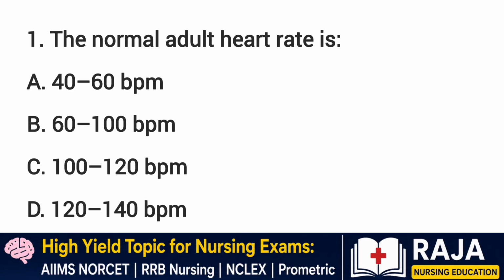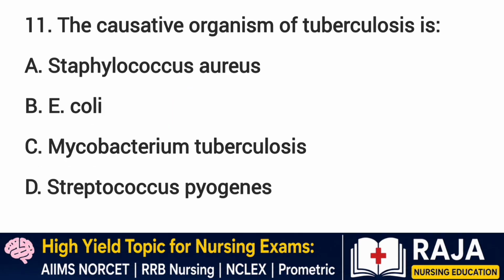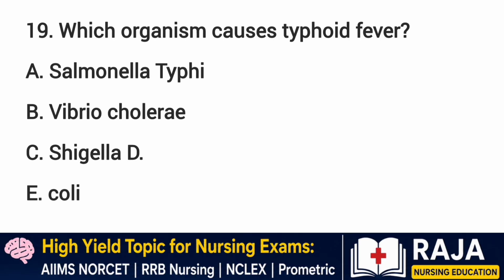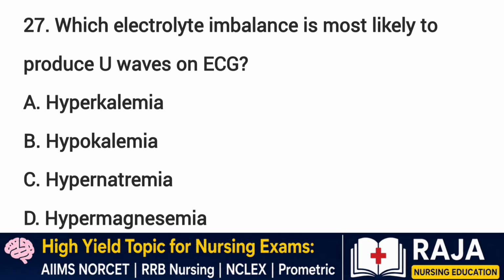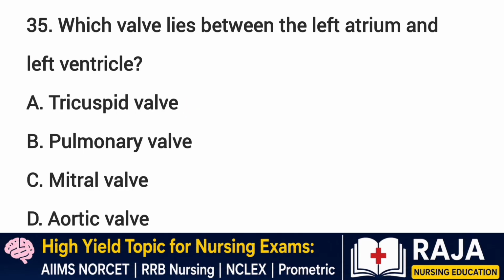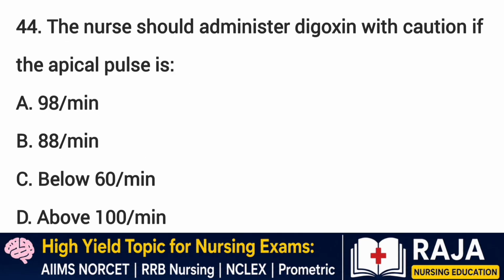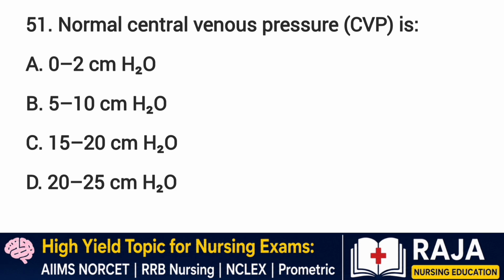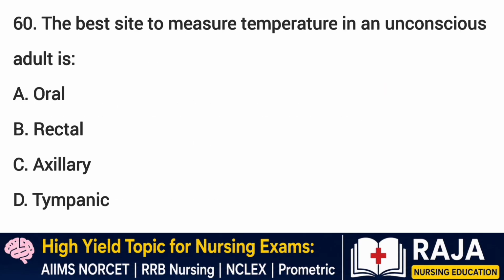Top 60 Important Staff Nurse MCQs | Most Repeated Nursing Exam Questions 2026 | SVIMS | NORCET | RRB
🔥 Prepare smarter with the Top 60 Most Important Staff Nurse MCQs that are frequently repeated in competitive nursing exams.

📚 This video covers:
✅ Top 60 High-Yield MCQs
✅ Most Repeated Questions
✅ Detailed Answers & Explanations
✅ Exam-Oriented Practice
✅ Important Topics for Staff Nurse Exams

🎯 Useful for:

SVIMS Staff Nurse
AIIMS NORCET
RRB Nursing Officer
ESIC
DSSSB
NHM
GMCH
NCLEX-RN
Prometric / DHA / MOH

💡 Watch till the end, test your knowledge, and improve your exam score.